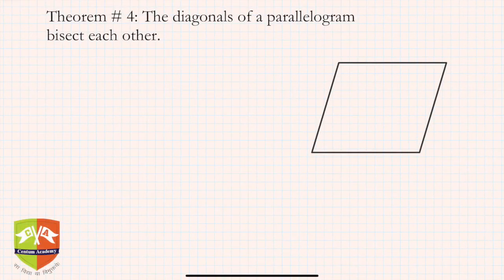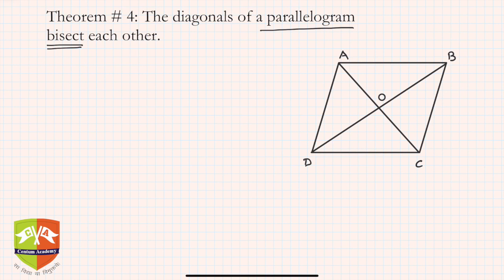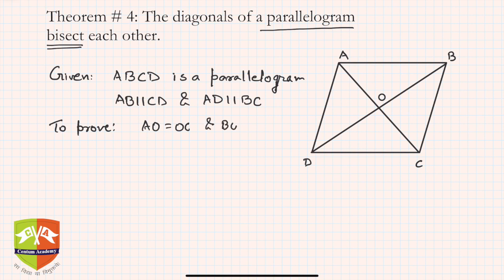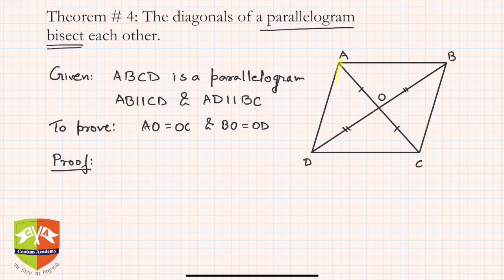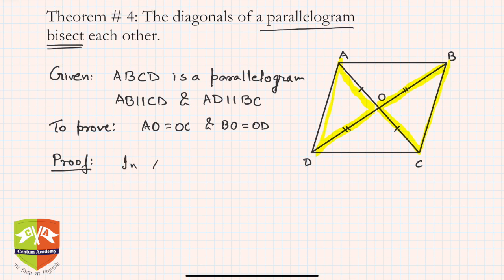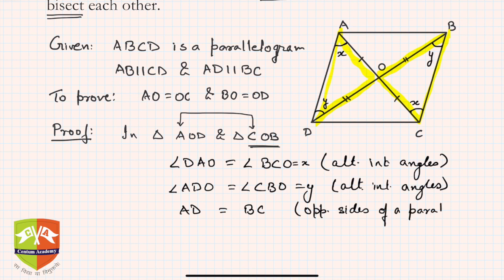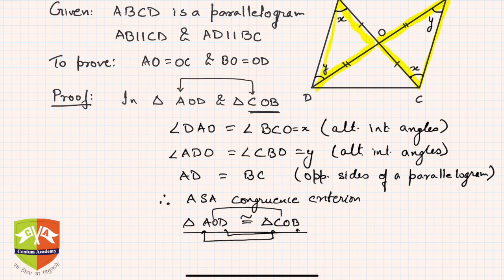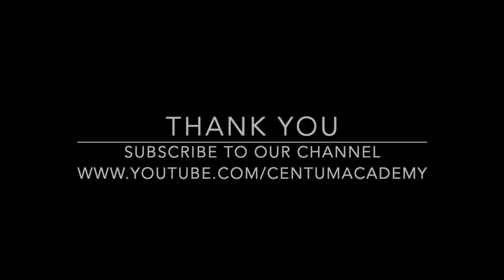[QUADRILATERALS]: 11.Properties of a Parallelogram. Theorem 04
Chapter Name: Quadrilaterals
Topic: Properties of a Parallelogram. Theorem 04
Grade: IX
Author: Tushar Sinha